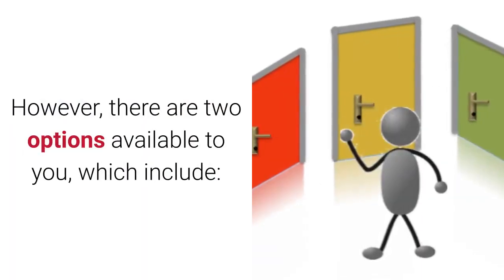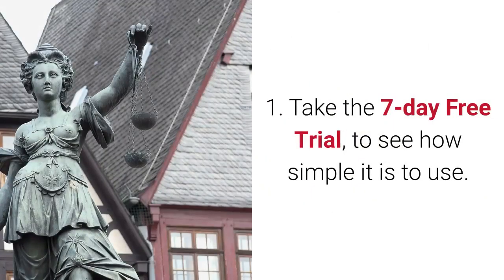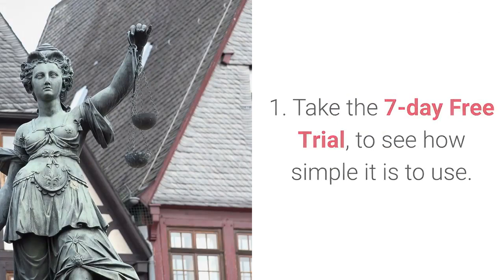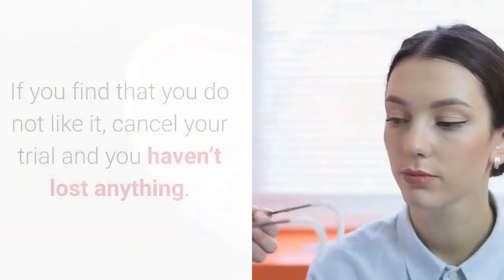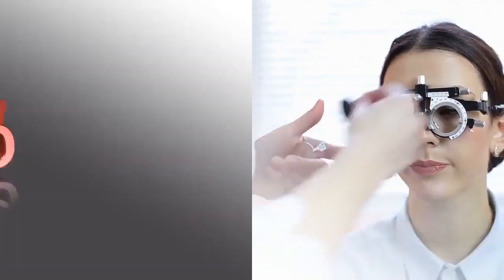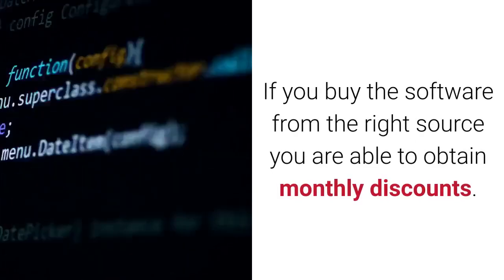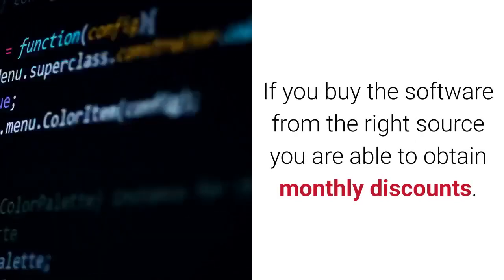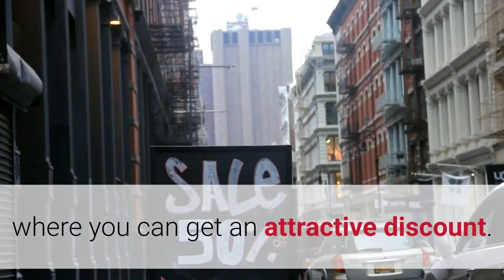Content Samurai Review - How To Make Text Video & Content Samurai Bonus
Content Samurai Review

How To Make Text Video & Content Samurai Bonus

What Is Web content Samurai?

In this Web Content Samurai Testimonial we will certainly describe what this software is all about. Content Samurai is a sort of on-line video-software which assists you in producing easy, professional-looking as well as very easy videos and also you do not require to have any kind of previous technical experience or experience. Among the primary draw cards bordering this software program is that you wont need to directly appear before an electronic camera.

Web content Samurai has actually additionally gone through continuous updates given that 2015, which implies this firm respects as well as is dedicated to their consumers. Today, there are numerous software's available to for developing videos, yet several stop their updates as well as, in many cases, stop working completely. On the various other hand, Content Samurai was produced by a specialist team, which developed a search phrase device referred to as Market Samurai which several on-line marketers are currently familiar with.

Exactly How To Make Use Of Content Samurai

Below is a basic synopsis concerning the workflow when using this efficient software application to create your own on-line video clip material:

- As soon as you have visited, a video which will autoplay greets you. This might become a little bit frustrating after making use of the software program for a while, but you do have the option to stop it. You are after that prompted to click on an eco-friendly button that is clearly shown.

- From right here all you need to do is click on the "create a new video" icon.

- From here you reach pick a design template that you like. Bear in mind that there are lots of available so check out as well as attempt a few out to figure out which one compares to what you are trying to find.

- On the following screen, you paste in your manuscript. It is suggested to leave voids between each sentence, so the message is not overcrowded on every display. You are able to edit your manuscript at a later stage if you require to.

- As soon as you more than happy with the method it look, you have the ability to modify each slide and afterwards choose from images to make use of with the manuscript. All the photos are nobility free so there is no bother with having to spend for them.

- As soon as you have finished selecting your photos as well as modifying the slides, it is time to relocate onto the complying with screen. It is below that you are able to choose from the audio options. This consists of choosing from only songs or you have the selection to submit your pre-recorded voice track. A Wav or MP3 data is recommended. Some individuals suggest not using the "record your very own voice" track option as this system is not that great for this.

- Onto the next display you have the ability to select from the background songs options that you favor to utilize. It is recommended to establish your quantity at 20% and also utilize your own individual voice track.

- Lastly, if you have submitted a voice track, you are able to sync your timing manually. This is just a tip as once you start getting utilized to Material Samurai you have the ability to make choices on what is functioning well for you.

Content Samurai Review
How To Make Text Video
Content Samurai Reviews
Buy Content Samurai
Text To Video Creator
Content Samurai Bonus
Marketing Video Maker
Online Marketing Video Maker

Translated titles:
コンテンツサムライレビュー-テキストビデオ＆コンテンツサムライボーナ

콘텐츠 사무라이 리뷰-텍스트 비디오 & 컨텐츠 제작 방법 사무라이 보너스

Content Samurai Review-Как сделать текстовое видео и контент Samurai

Revisión de contenido de Samurai: cómo hacer un video de texto y un bono de contenido de Samurai

Inhalt Samurai Review-So erstellen Sie Text Video & Content Samurai Bonus

Content Samurai Review-Comment créer du texte, de la vidéo et du contenu, Bonus Samurai

Conteúdo Samurai Review-Como Fazer Texto Texto & Conteúdo Samurai Bonus

内容武士评论-如何制作文本视频和内容武士奖金

內容武士評論-如何製作文本視頻和內容武士獎金

Content Samurai Review-Cara Membuat Teks Video & Konten Samurai Bonus